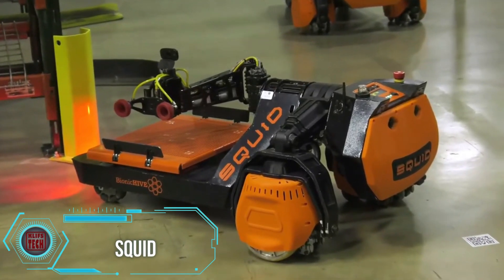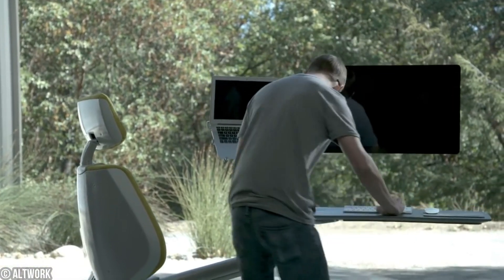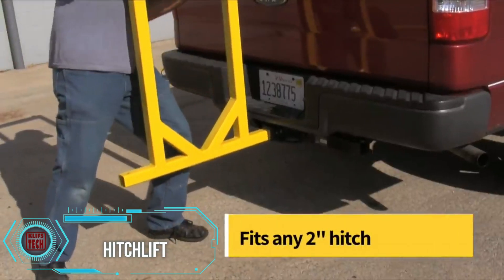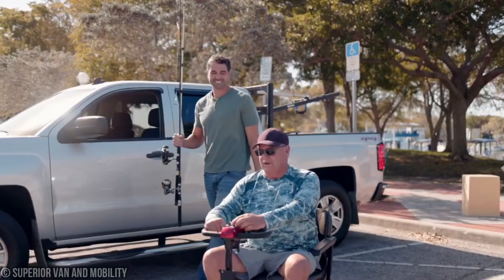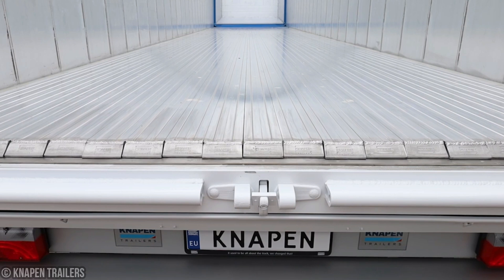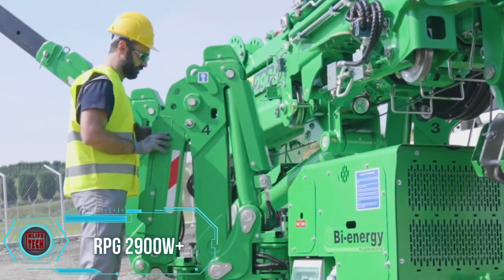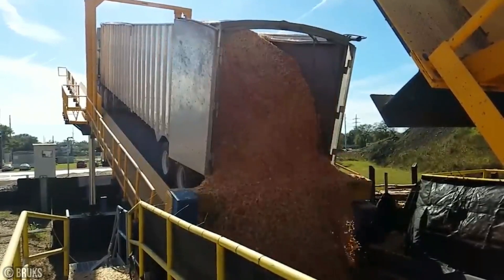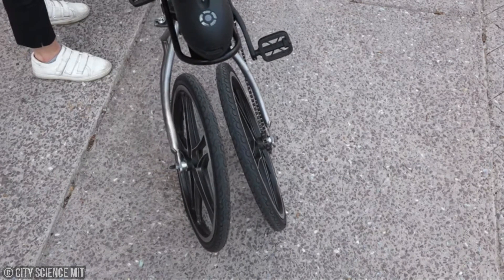NEW INVENTIONS THAT WILL BLOW YOUR MIND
Our Production Process for a single video takes 1 day to make including:
- We pride ourselves in curating diverse internet footage into cohesive video storylines, ensuring substantial value for our audience.
- Our process begins with crafting an engaging script, carefully reviewing it for originality and sustained interest.
- The narration phase involves our narrator delivering the script alongside selected footage, achieving the right tone through multiple takes for a seamless fit.
- Our editor selects the most fitting clips or footage, using premier editing software and carefully chosen music to enhance the video's mood.

The final stage involves a detailed review lasting about a day and a half, ensuring high-quality content that adheres to guidelines. We deeply appreciate your support in delivering the best for our audience. Thank you.